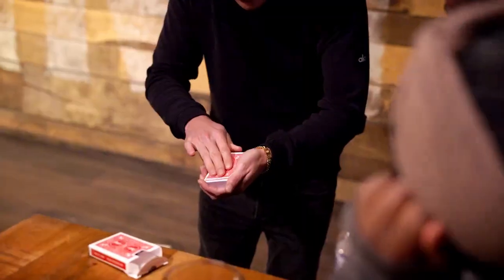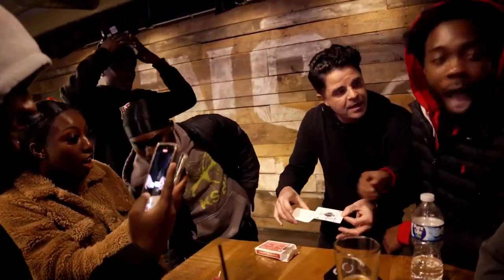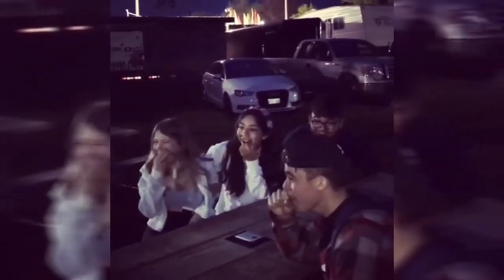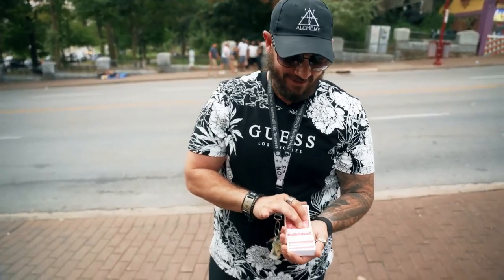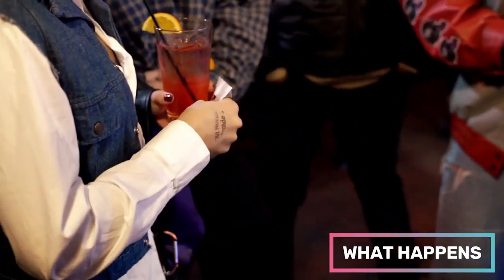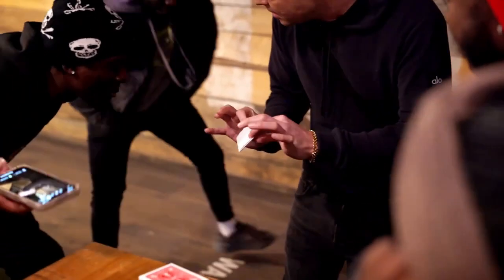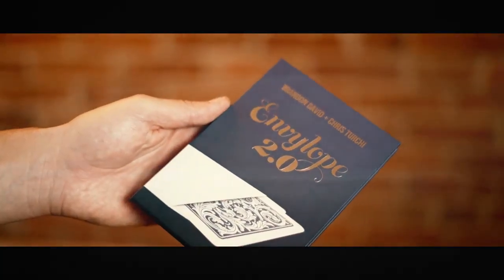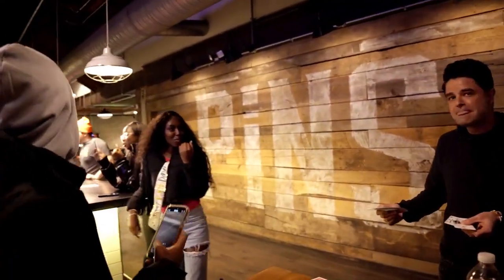Envylope 2 0 by Brandon David & Chris Turchi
Get the strongest reactions you've ever seen. A deck of cards and an envelope visually switch places, and inside the envelope is their signed card!
"I've performed the original Envylope at every show for the last nine years, so when 2.0 came out, I had to get it and it doesn't disappoint. Amazing improvements/subtleties have been added." -Christopher Kavanagh

"I've never seen a trick that gets such an incredible reaction." -Neil Wilson

Perform an unbelievable transposition that will make your audience question reality. A deck of cards and an envelope change places in one of the most visual effects you will ever perform. This trick looks like CGI; your audience will think they are living inside a video game. This is Envylope 2.0 by Brandon David & Chris Turchi.

Here’s what happens:

A small white envelope is examined by the audience. The envelope is then placed in the performer’s back pocket. A deck of cards is brought out. One card is signed and then lost in the deck. The deck then visually transforms into a small white envelope, and inside the envelope is the signed card. The deck is then discovered in the performer’s back pocket.

The visuals on this are truly stunning. The deck is shown to be in the magician's hands nanoseconds before it transforms into the envelope. The signed card is actually found inside the envelope, and no funny moves are used when pulling the card out of the envelope. Envylope 2.0 is made from modern materials, making it easier to perform and more durable than ever. You are going to love not only how the incredible gimmick works but the James Bond feeling the gimmick gives you while you are using it to fry your spectators. The Envylope 2.0 gimmick can be added to any red bicycle deck of cards, and it comes ready to rock right out of the box. Shatter your audience’s reality with Envelyope 2.0 by Brandon David & Chris Turchi.